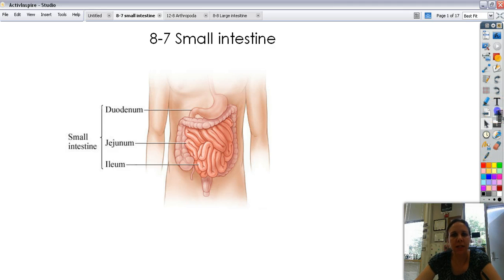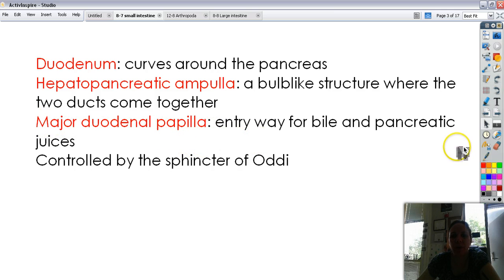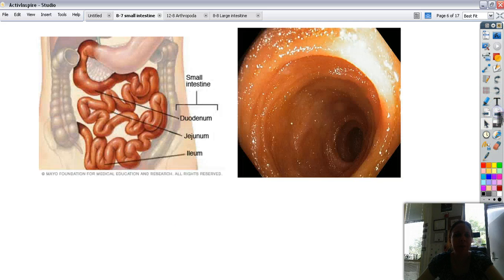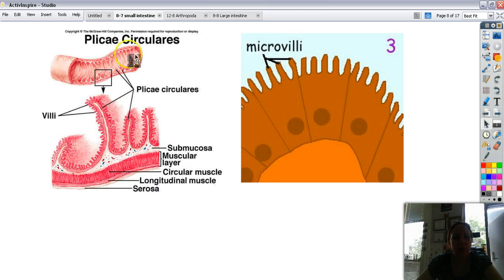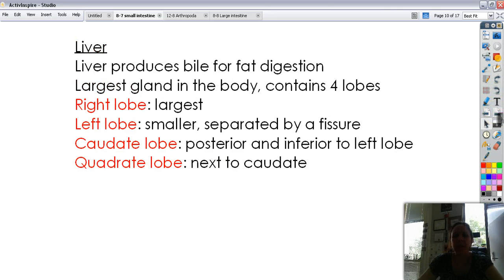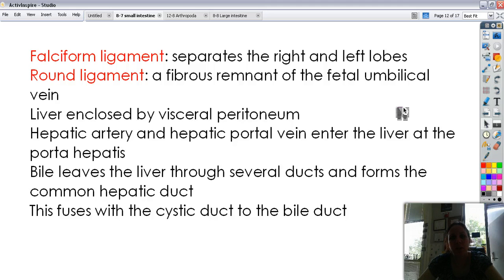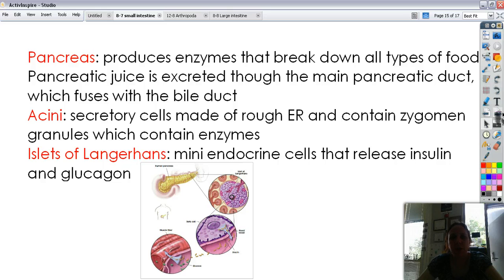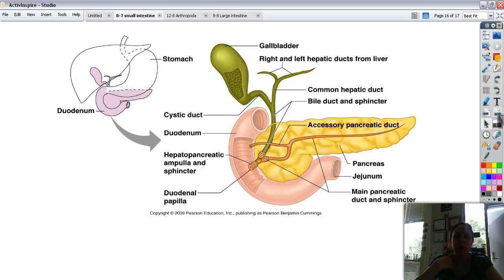8 7 Small intestine